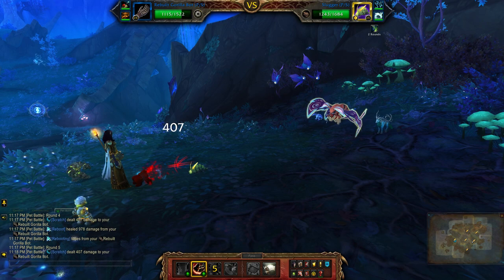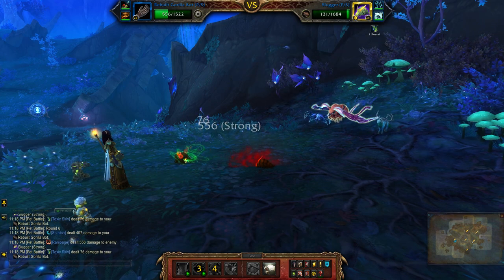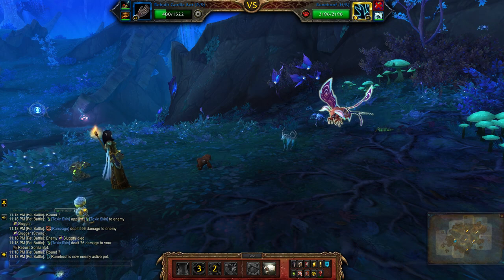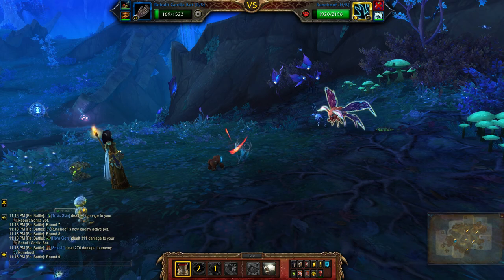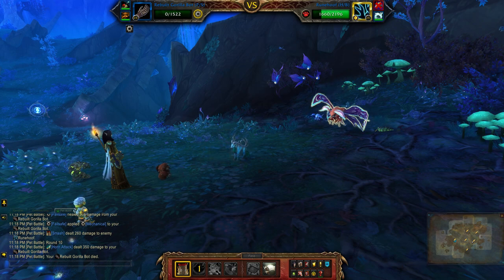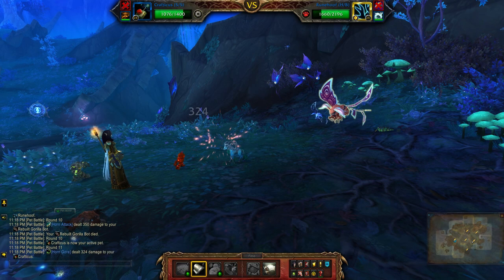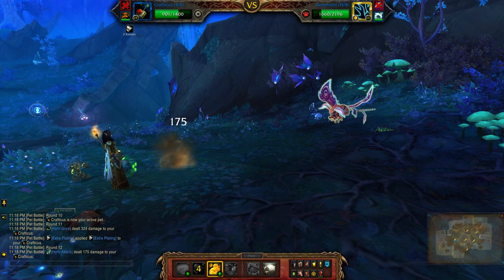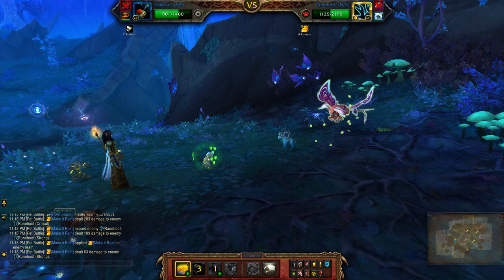Glitterdust (Mechanical) - Natural Defenders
How to beat Glitterdust using a full mechanical team of level 25 pets for the Family Exorcist achievement. Look for the Natural Defenders pet battle world quest in Ardenweald.

Facebook pet battle world quest in Revendreth.